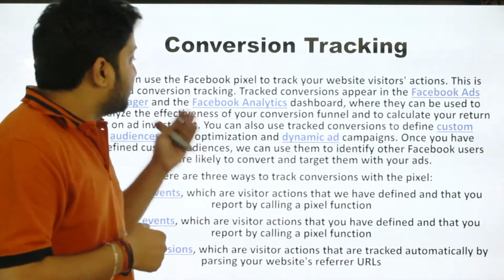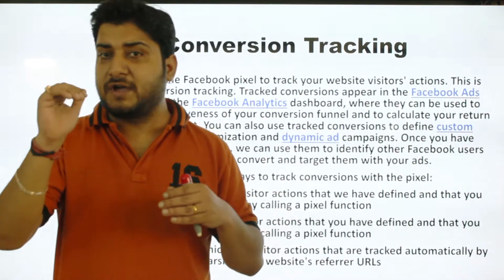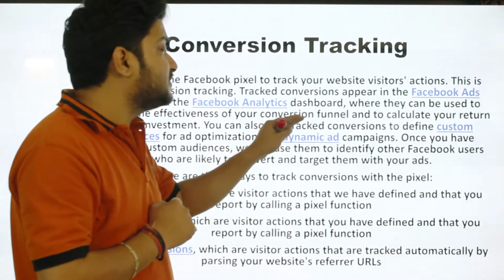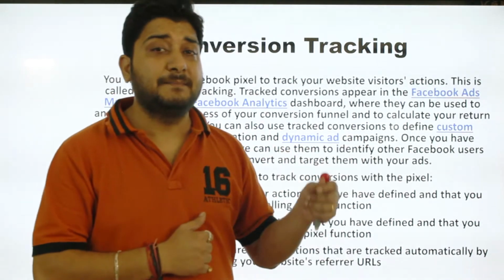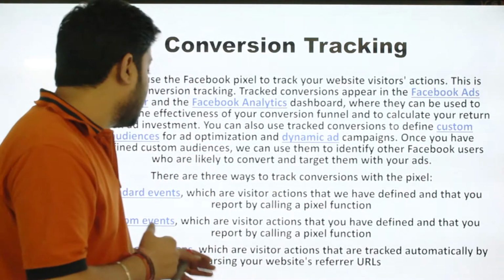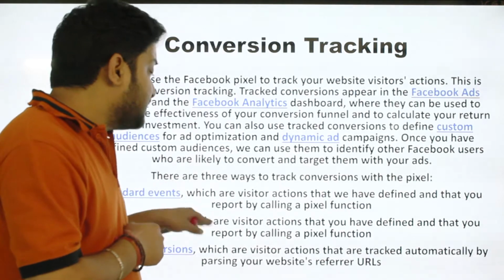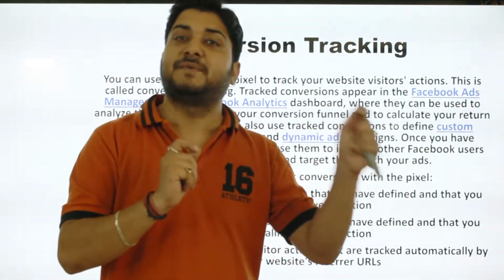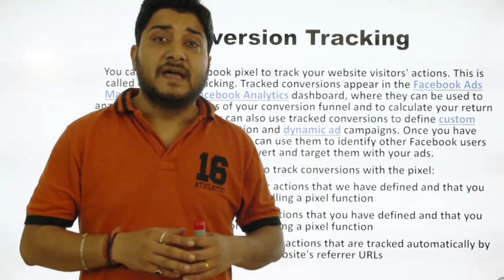Facebook Tutorial Part- 6 | Facebook Pixel and Conversion Tracking | Social Media Guide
Use the Facebook pixel to track your website visitors' actions. This is called conversion tracking. This Tutorial will also help you to learn how to create Facebook pixel for conversion tracking on Facebook ads and see how pixel tracking can boost leads, sales & revenue for your e-commerce.